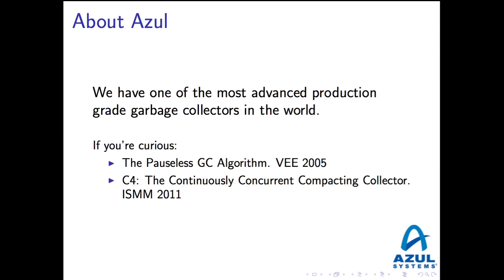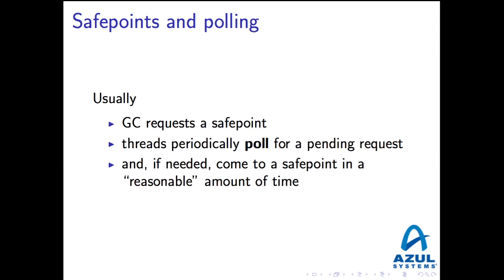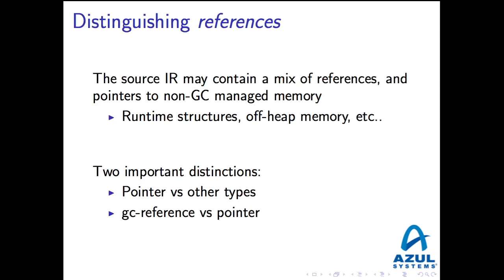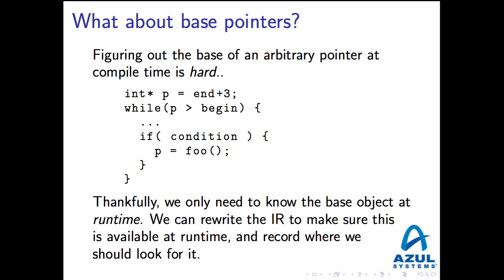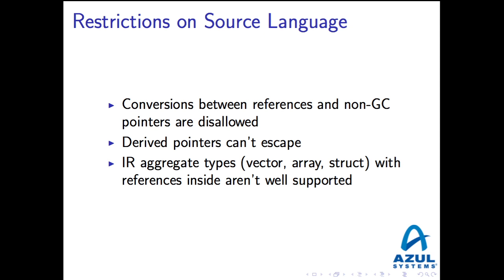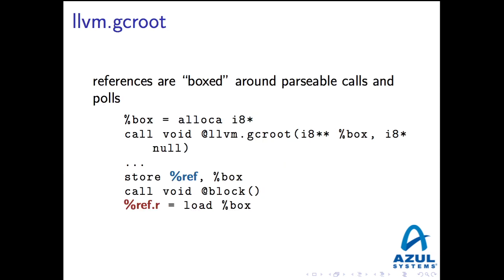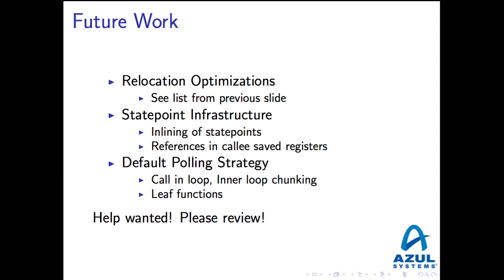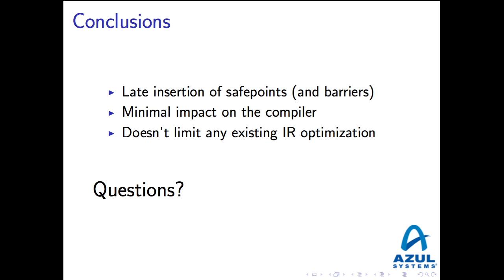2014 LLVM Developers’ Meeting: “Supporting Precise Relocating Garbage Collection in LLVM ”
Supporting Precise Relocating Garbage Collection in LLVM  - Philip Reames, Sanjoy Das

Generating efficient code that is compatible with common high performance garbage collector implementations will strengthen LLVM's ability to support languages with managed runtime environments. To support this common use case, we have built and are in the process of contributing a safepoint insertion pass which can rewrite optimized IR into a form which respects the invariants required by a fully relocating garbage collector, and a set of intrinsics which enable work towards efficient lowering of safepoints. We'll cover the motivation, high level design, and show off some examples.